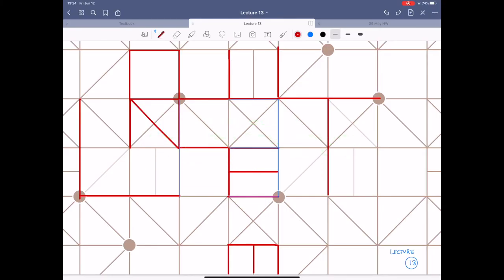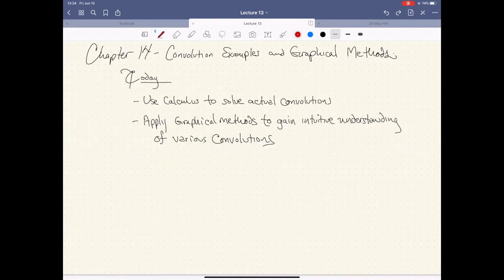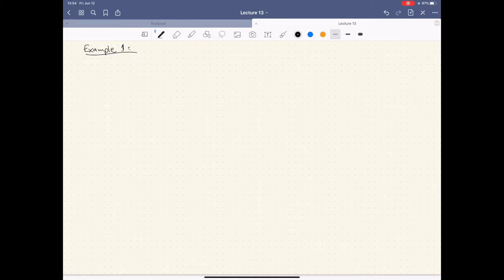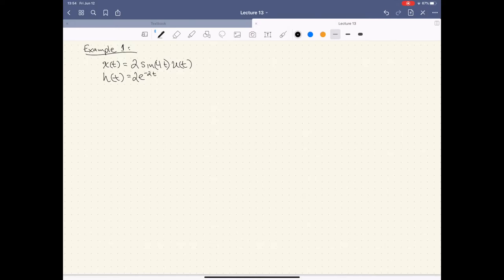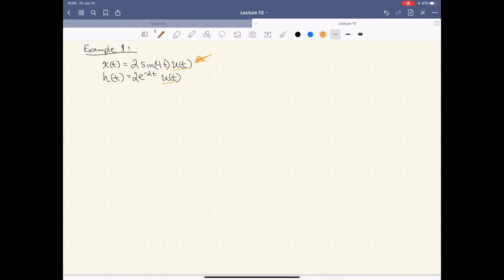Lecture 13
Convolution examples and graphical convolution